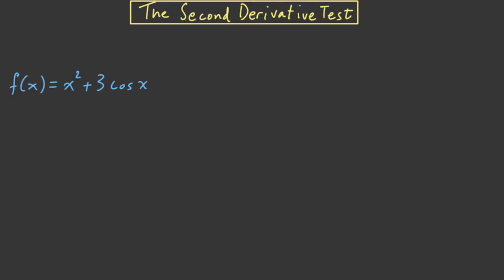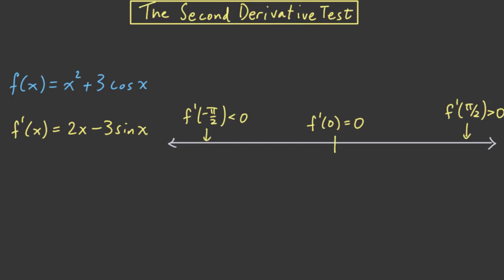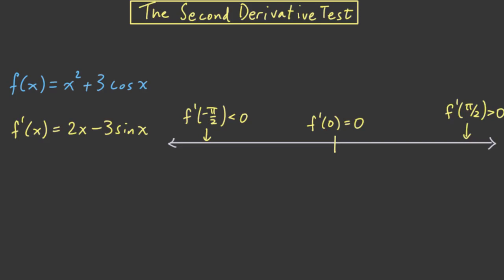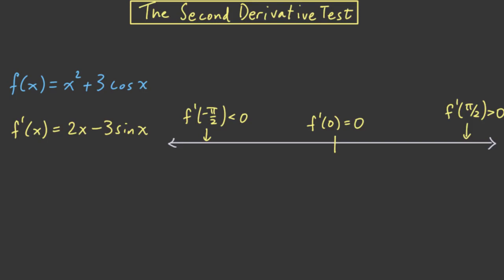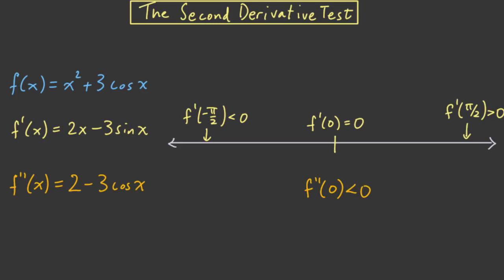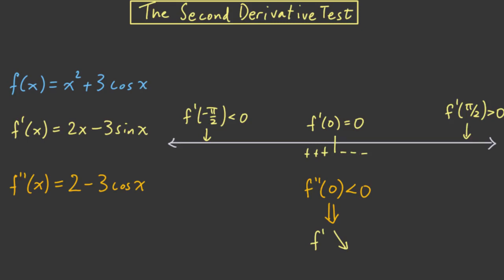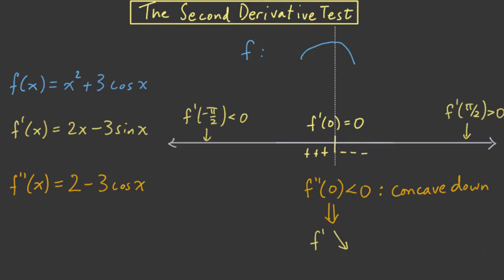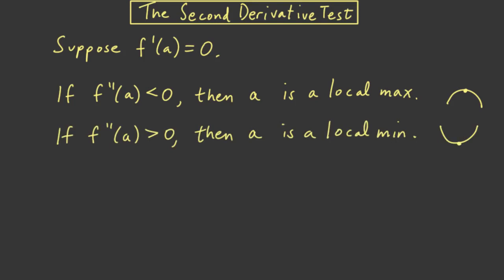MITx 18.01.1x: U4S1V09 Tès dezyèm derive a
MITx18011 U4S1V09 The Second Derivative Test